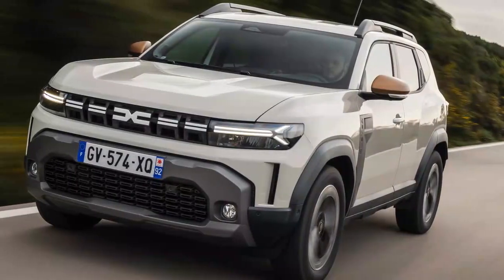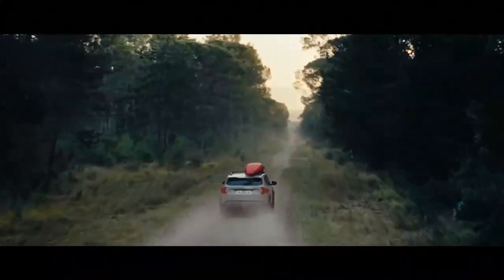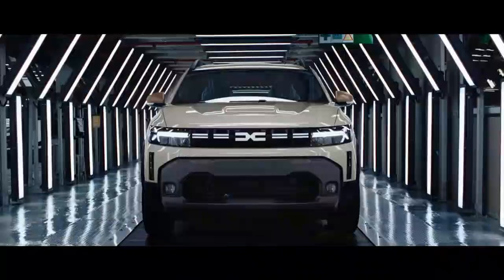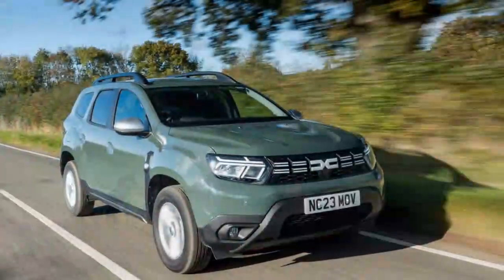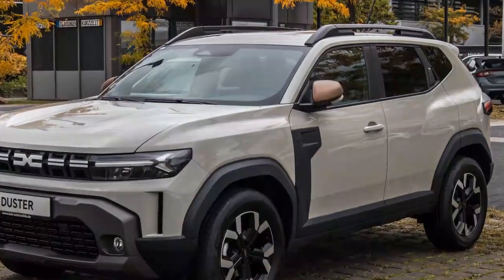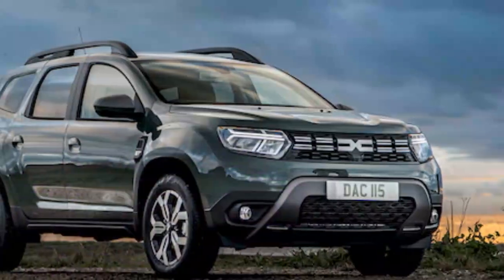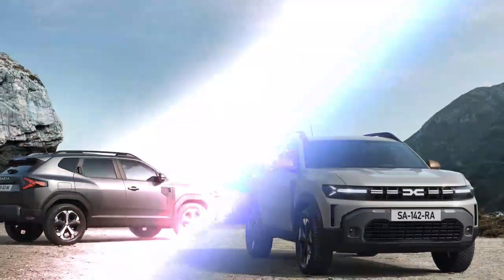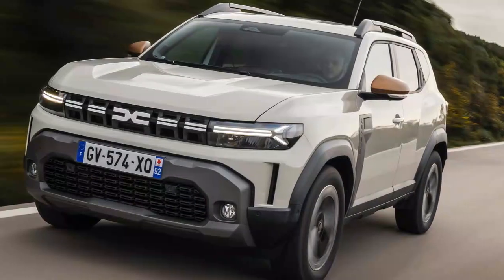Dacia Duster, The Stylish, Rugged, and Affordable SUV Ready to Conquer Both City Streets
1. We use trusted media sources in loading news and narrative content that we provide, in order to maintain accuracy and facts. We also include sources as references. please visit the sites we provide for more in-depth information related to the information or discussion we raise.

2. The material we use in making this video, is free and non-copyrighted content, or Creative Commons content, with fair use of content. If there is a problem or material that we use in the video in this channel, or there is a discussion about future business.

Thanks,